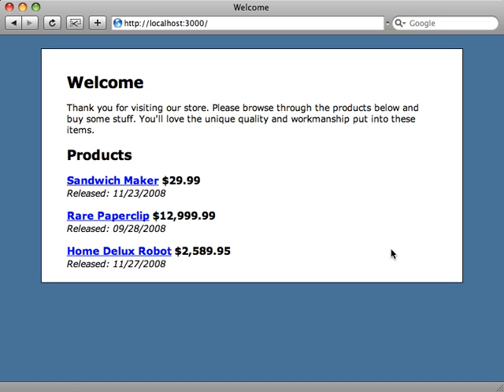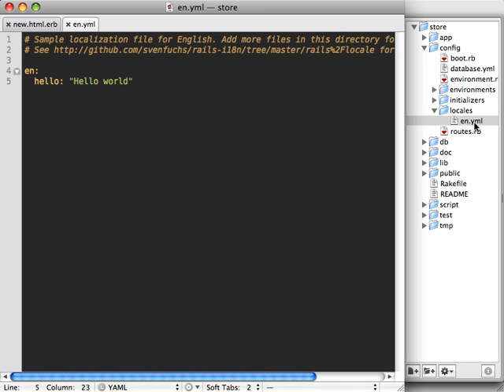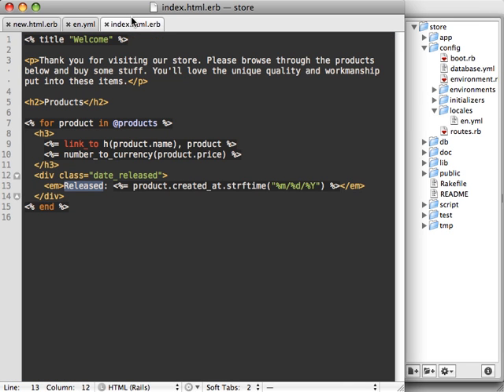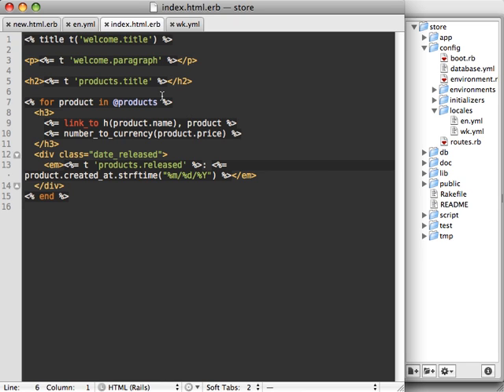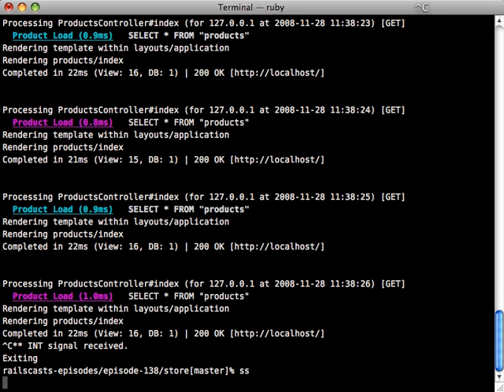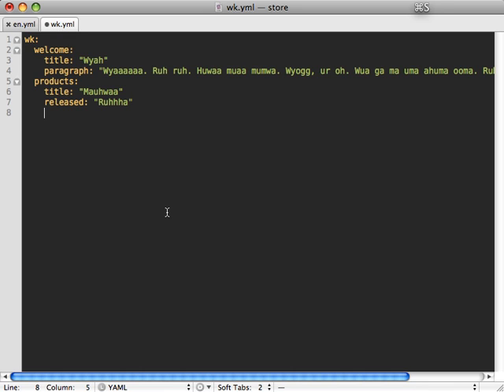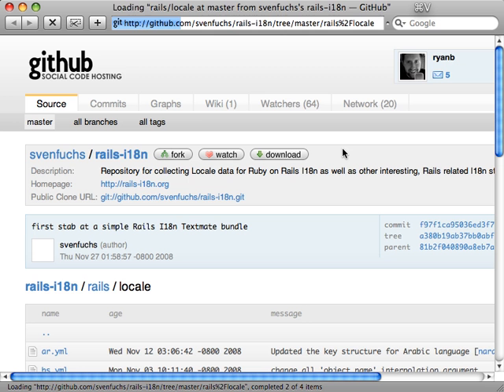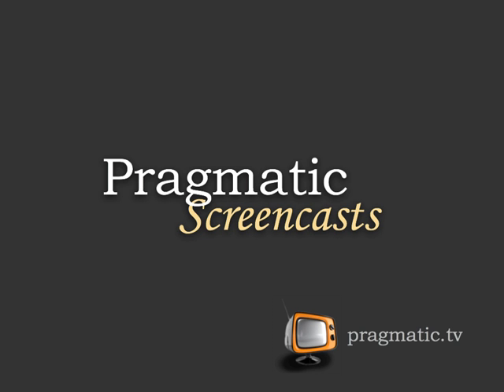Railscasts Episode 138: i18n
Internationalization is one of the biggest additions in Rails 2.2. See how the basics work in this episode.